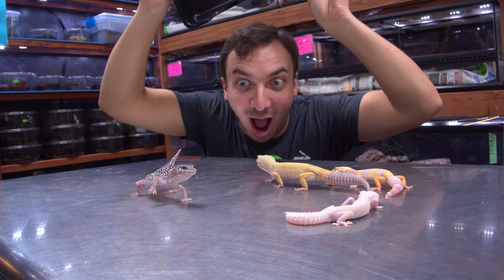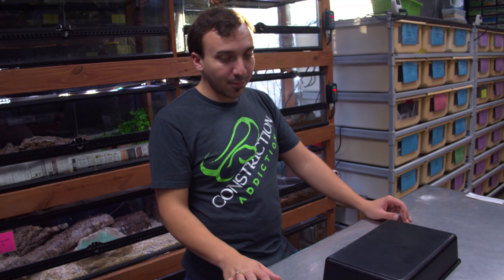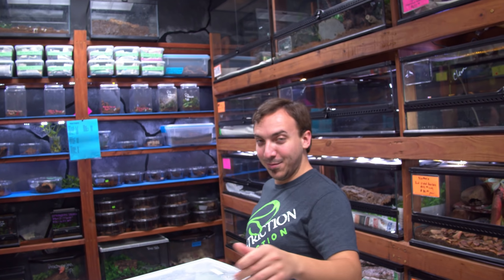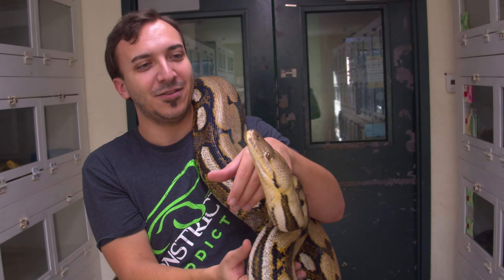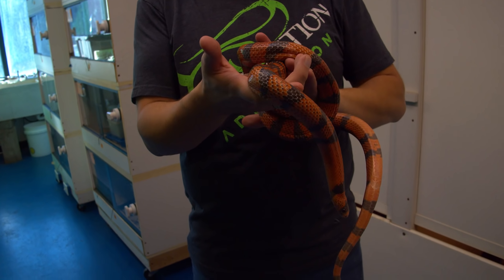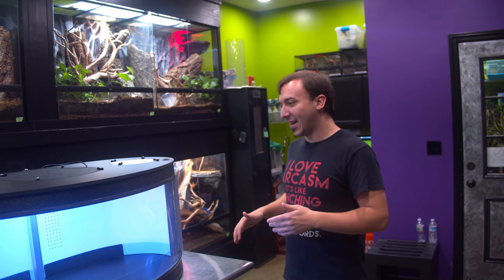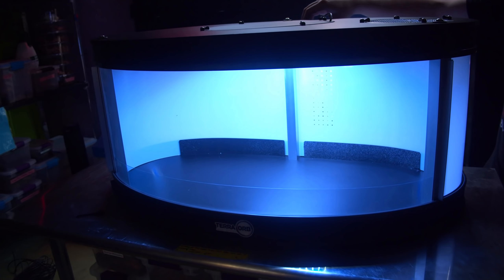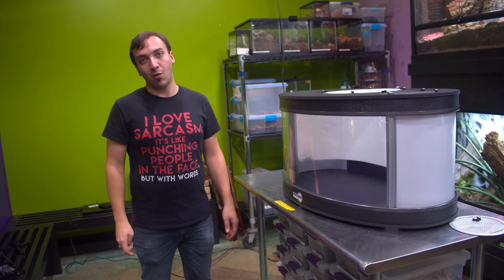ARE LEOPARD GECKOS LAME? Or the most amazing pet?